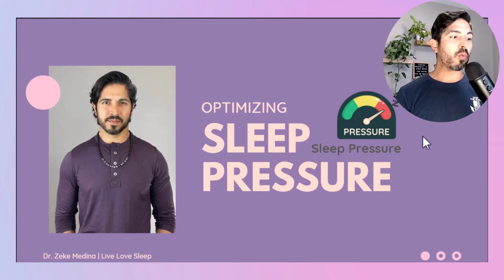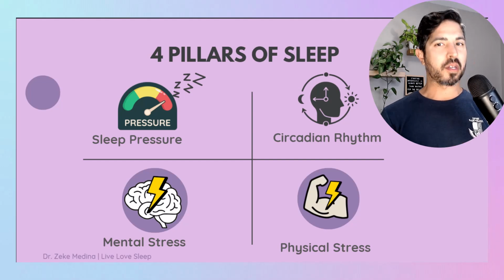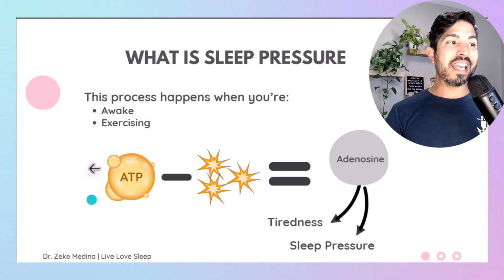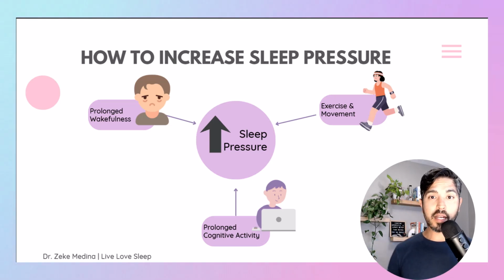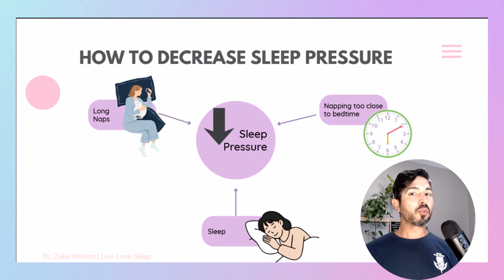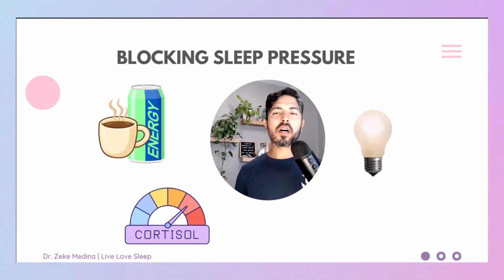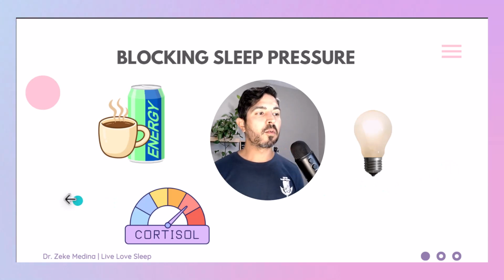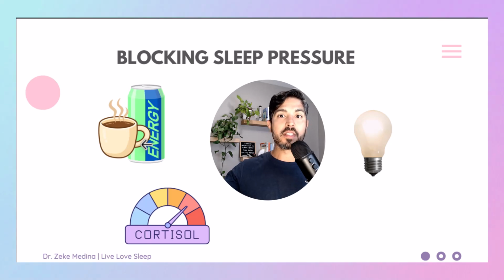The Science of Sleep Pressure: How Your Brain Tracks Fatigue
Ever wonder what actually makes you feel sleepy at night? It’s not just the clock—it’s a powerful biological force called sleep pressure.

In this video, we break down the exact science behind sleep pressure and its link to a crucial chemical structure in your brain known as adenosine. If you struggle to fall asleep or feel sluggish during the day, understanding this mechanism will change everything.

What we cover in this video:

What is Sleep Pressure? The hidden biological countdown that dictates your daily energy.

The Adenosine Connection: How this chemical builds up in your brain from the moment you wake up.

The 3 Triggers: Common everyday factors that drastically increase your sleep pressure.

The Drains: What unexpectedly decreases your sleep drive and leaves you wired at bedtime.

The Blockers: How popular daily habits completely block adenosine receptors (hint: it’s not just morning coffee!).

Sneak Peek: A preview of our next video on daily habits you can use to enhance your sleep pressure for deeper rest.